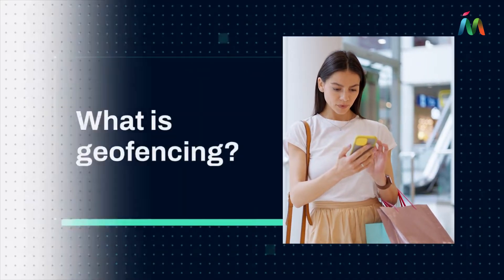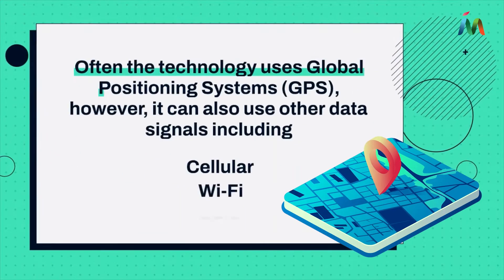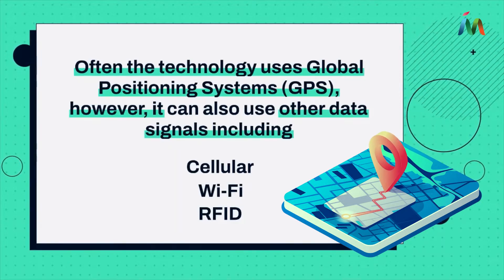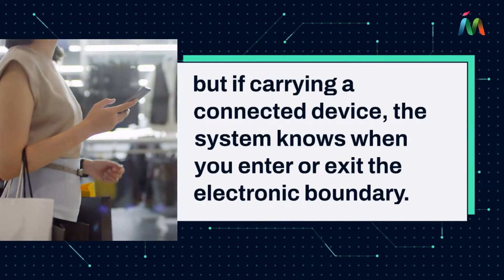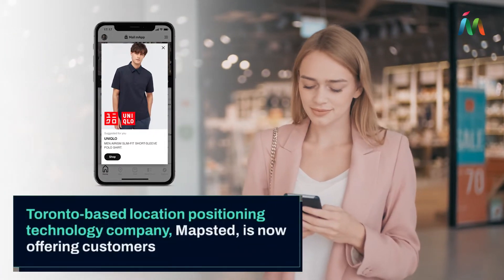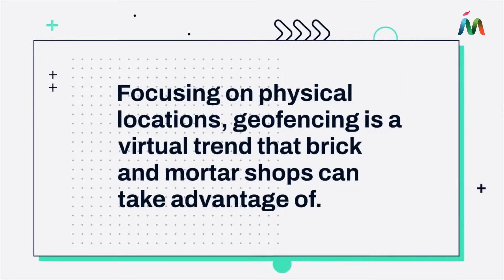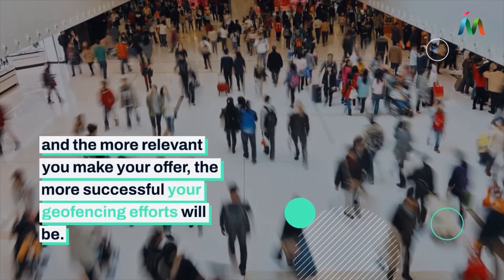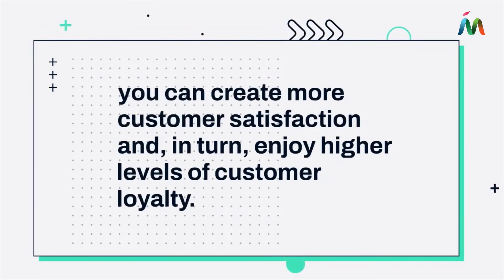What Is Geofencing?| Mapsted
In this video, we dip into the beginning of what geofencing technology is and how personalizing your marketing efforts can reward your business with new customers.

Who we are: Mapsted is an award-winning innovative Canadian technology company that deals in location intelligence products. Mapsted provides your business with innovative indoor maps that are equipped with intelligent search, seamless wayfinding with blue dot technology, and advanced routing.